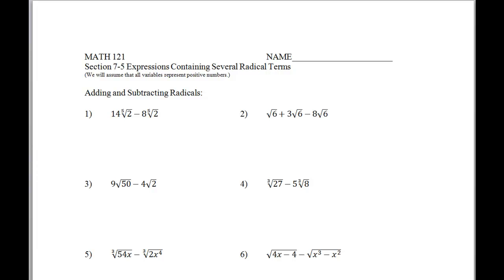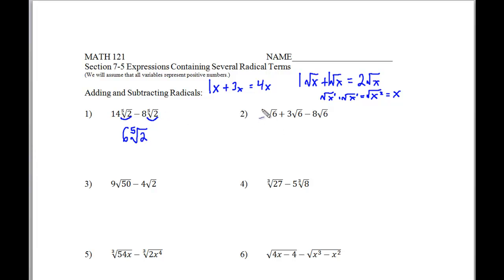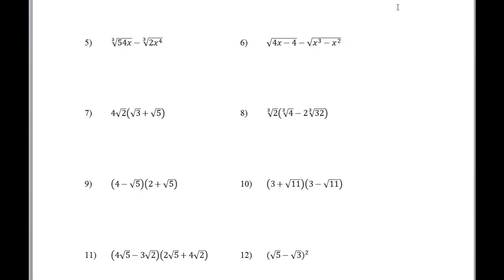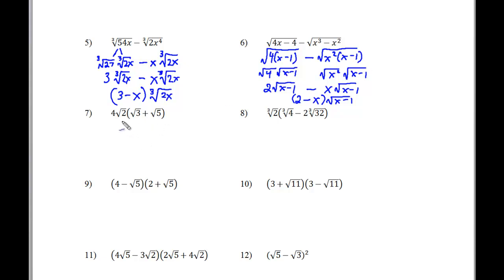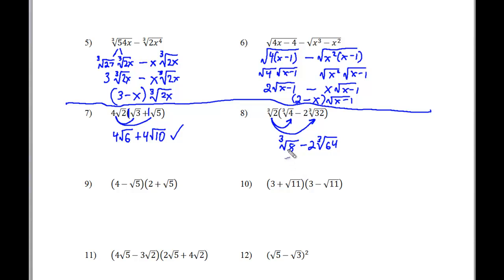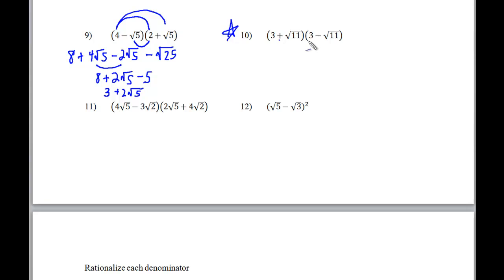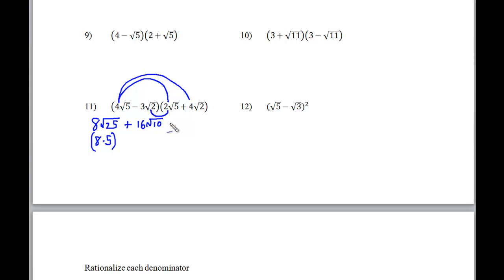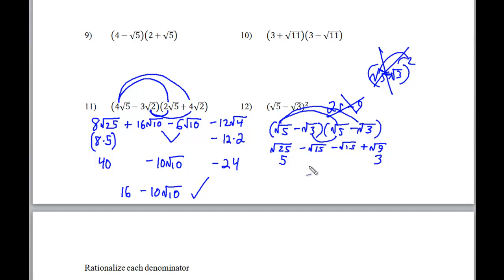KCC - Math 121 - Chapter 7 Section 5 Part 1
Expressions Containing Several Radical Terms